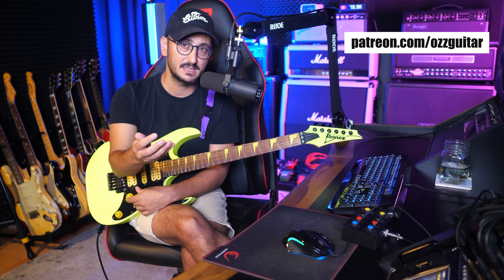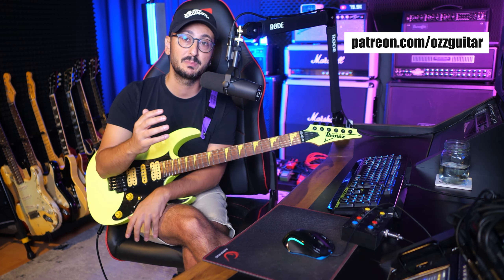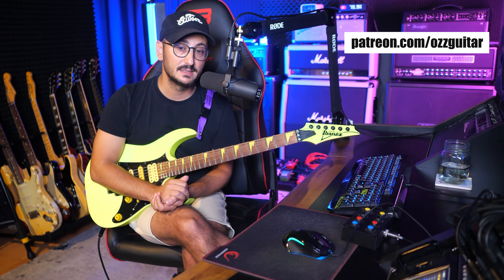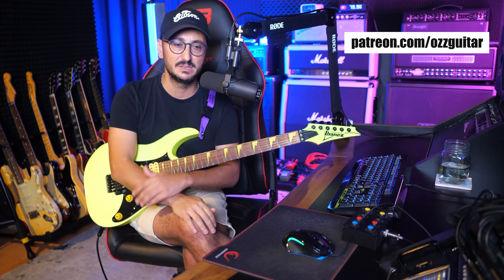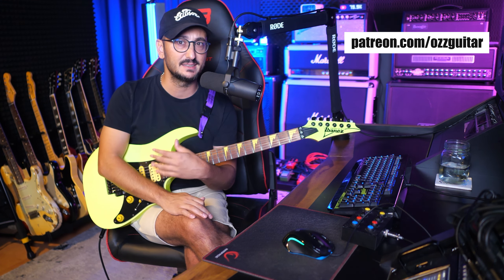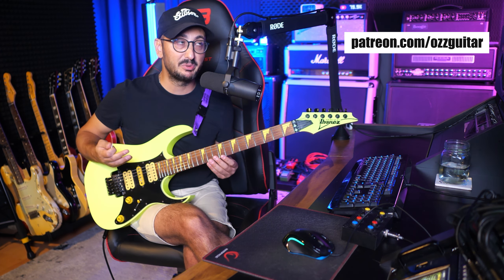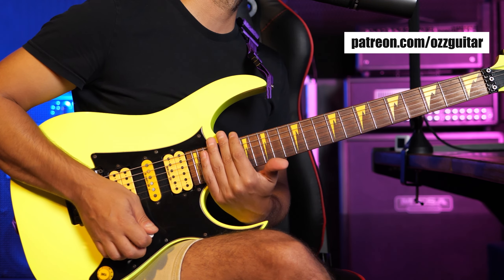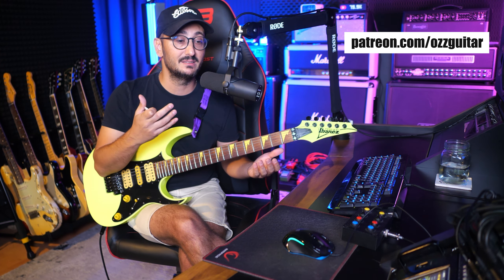3x3 Rule to Practice with the Metronome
Join my Patreon family to Access all my YouTube lesson videos PDF and GP tabs, LESSON MATERIALS specialized for my patrons: Guitar practice, ear training, music theory, recording technologies, improvising, composing, sound&video production, Video Feedback to Your Videos and more!!!
Skype Guitar Lessons with Ozz

Master Your Guitar Practice with the 3x3 Rule & Metronome!

Many guitar players are eager to improve, watching countless videos and buying lesson packages, yet they still struggle to pinpoint what’s holding them back.

In this video, I'll reveal the secret to enhancing your practice efficiency, improving the quality of your sessions, and effectively using the metronome to supercharge your progress. Whether you're a beginner or an experienced player, these tips will help you unlock new levels of skill and speed.